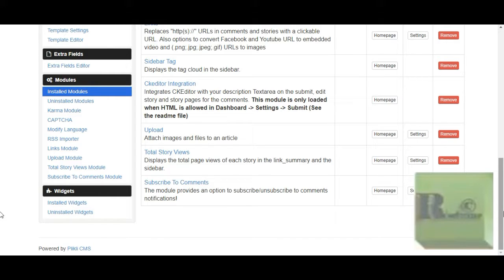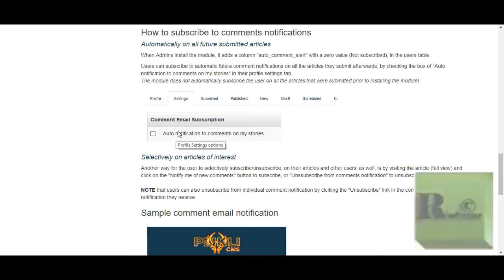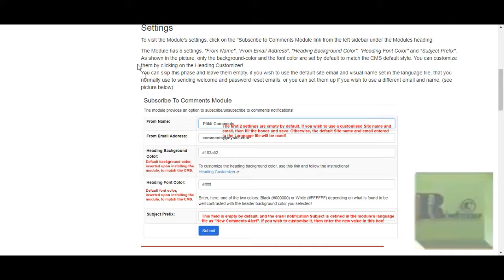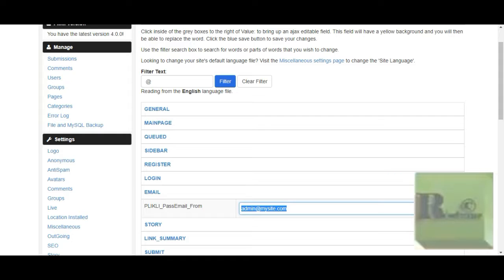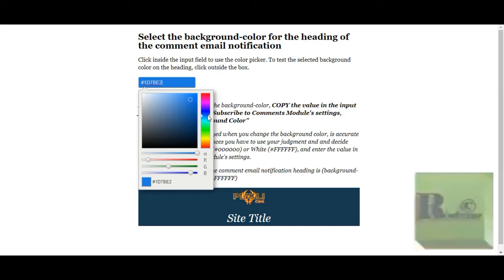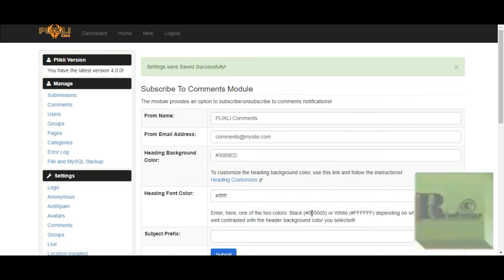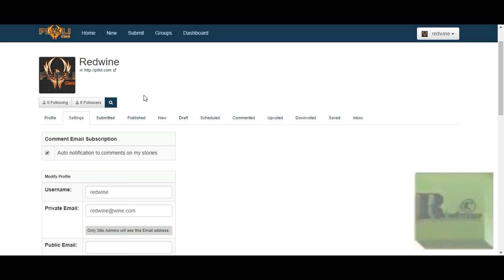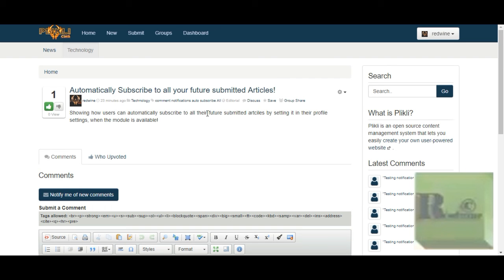Plikli Subscribe To Comments Module